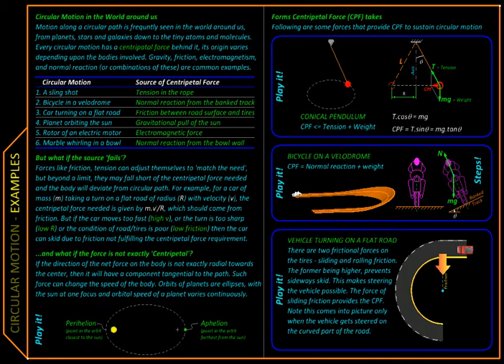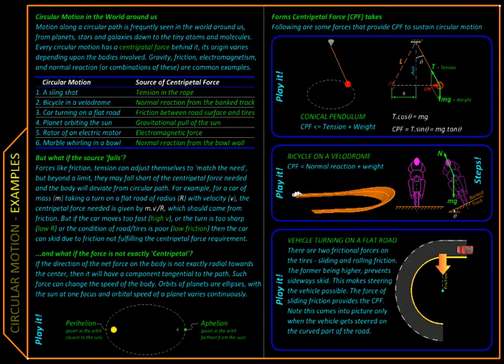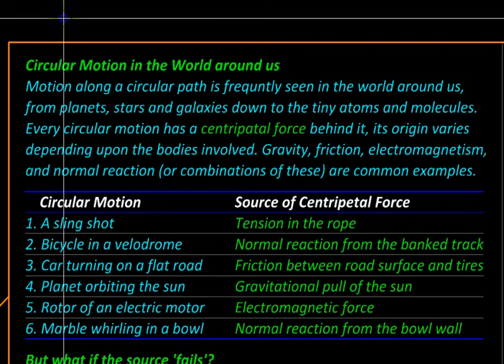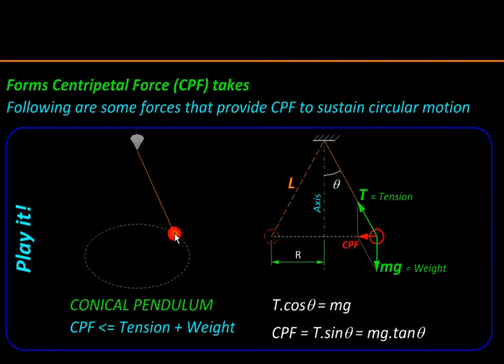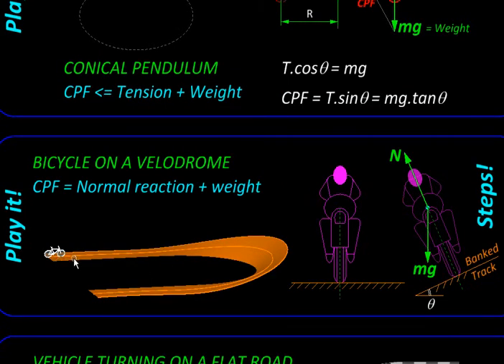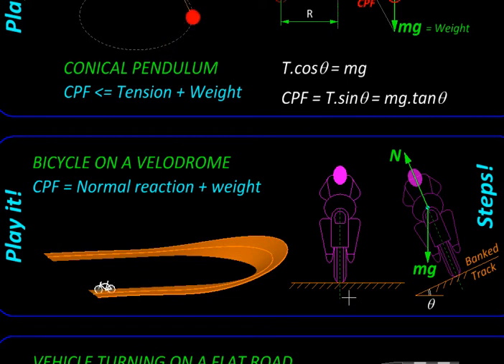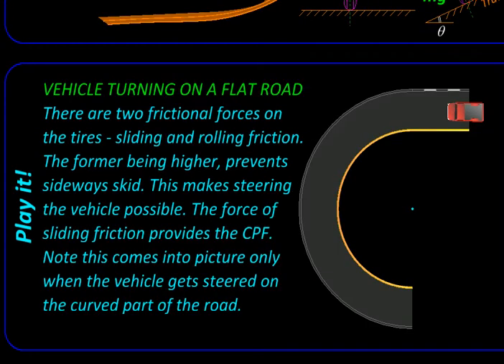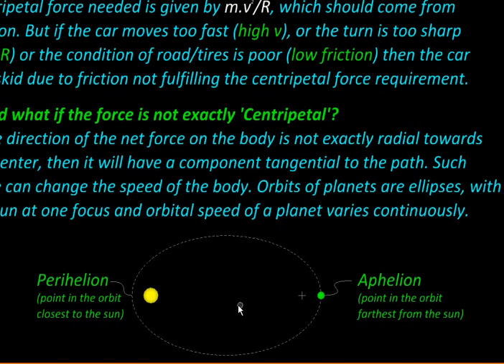Physics Centripetal Force Concept, Calculation, Examples